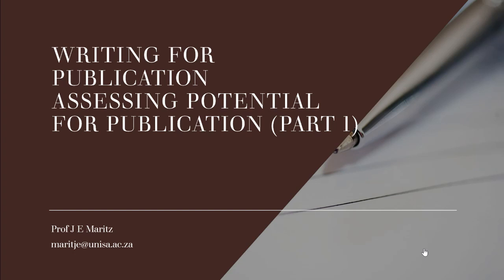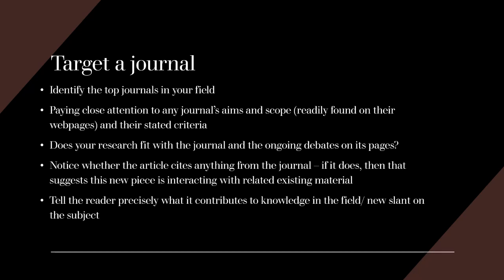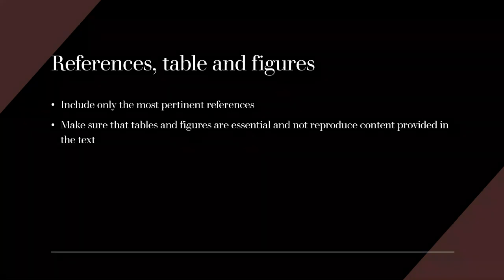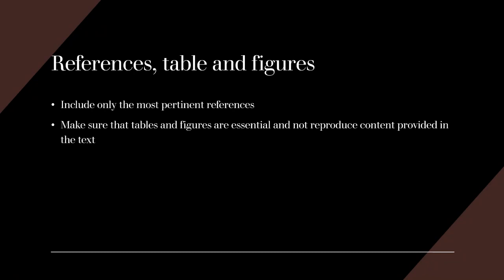Writing for Publication Session Part 1 Assessing Potential for Publication